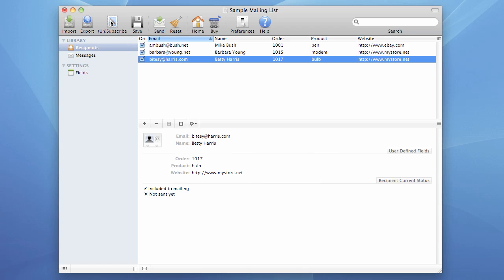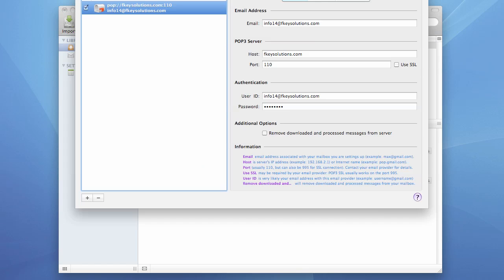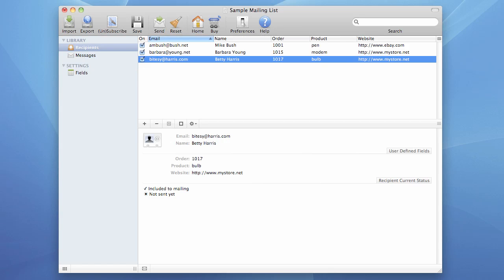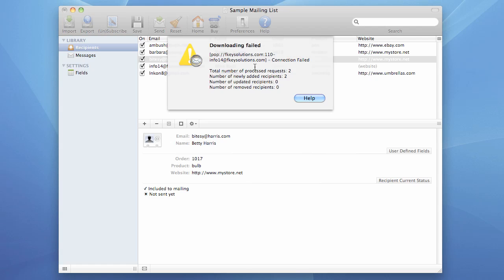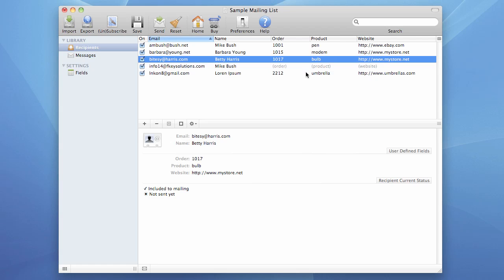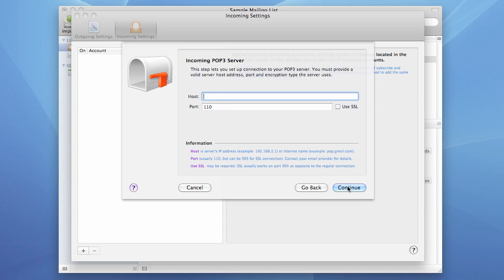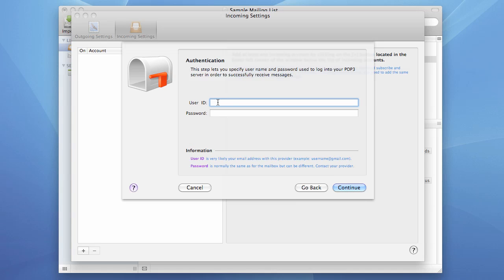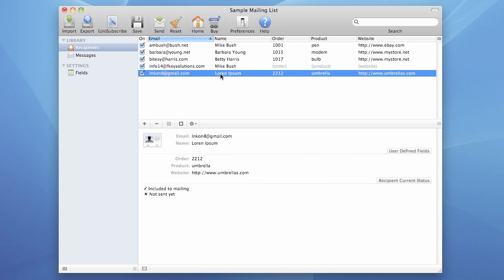iMac Mailer - pop3 troubleshooting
- pop3 troubleshooting and explanation of reasons why email downloading may fail in iMac Mailer.